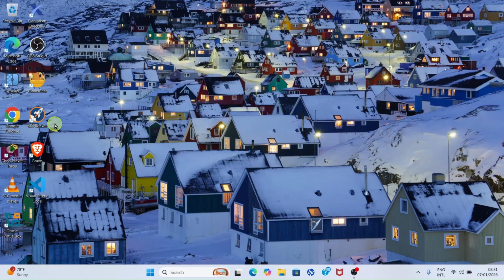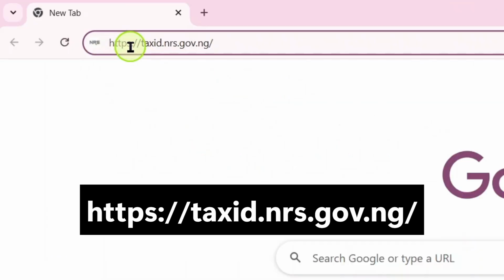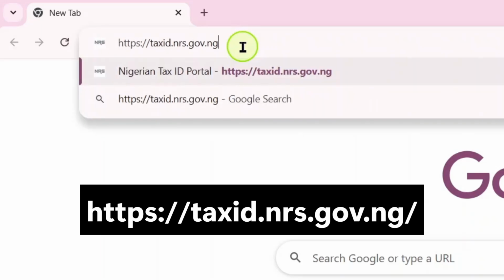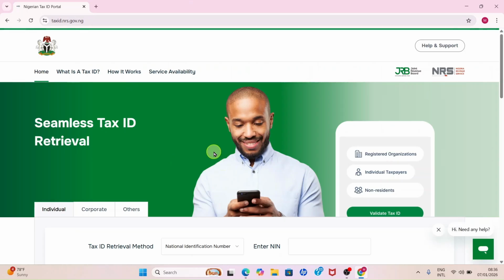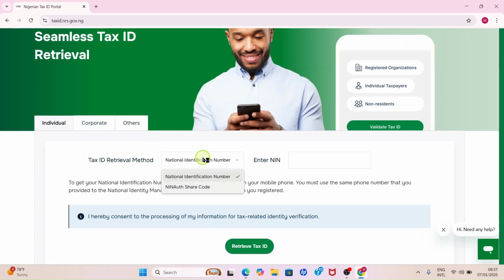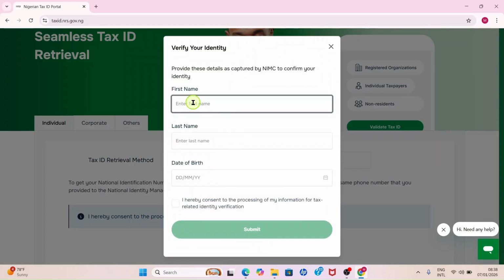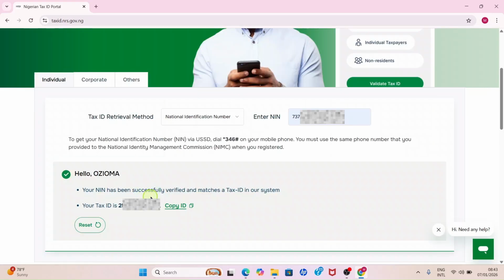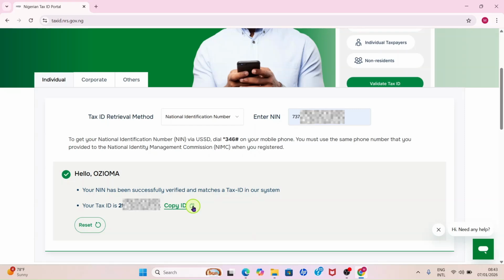How to Get Nigerian Tax ID with Your NIN for Free in 2026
In this video tutorial, you will learn how to get Nigerian Tax ID with your NIN for free in 2026. If you have been struggling with how to go about this, this video provides a direct solution to it. Since the news of the new Nigerian Tax Law came out in the year 2025, many have been in a state of confusion. In this guide, you will learn how to get your own Nigerian TIN and prevent over taxing of your hard earned money.